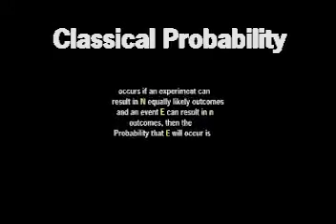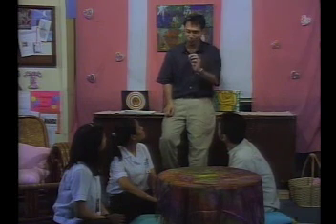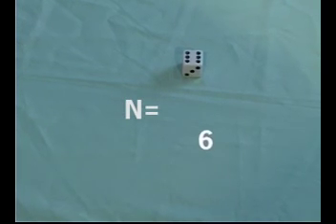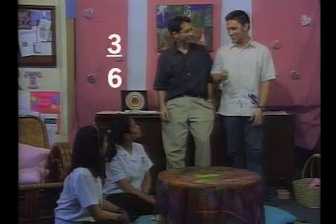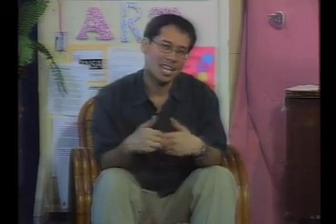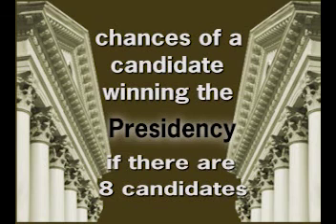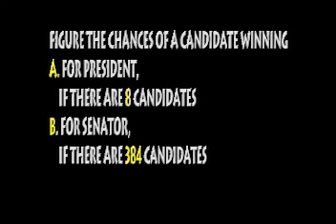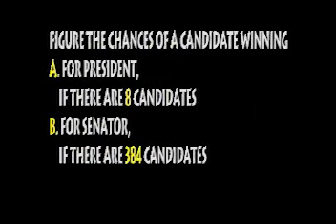Classical Probability Part 1